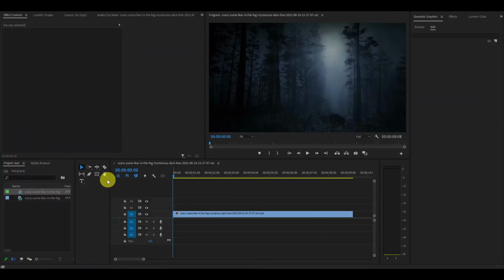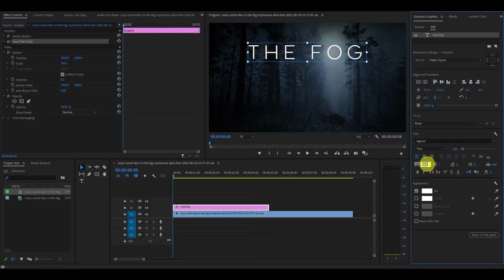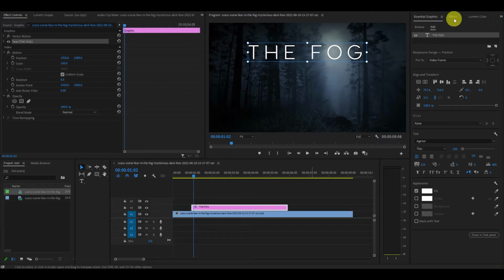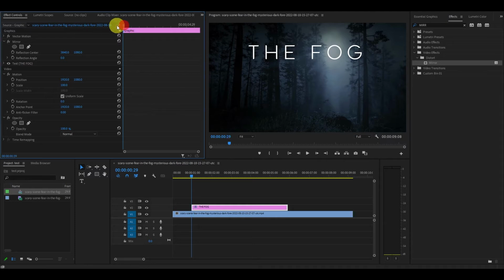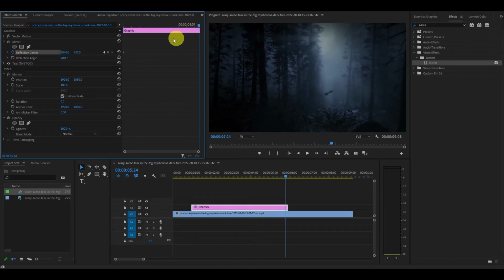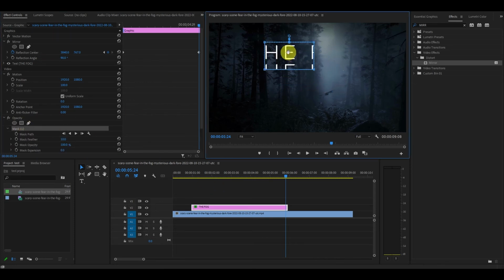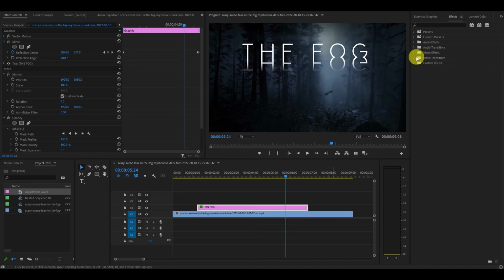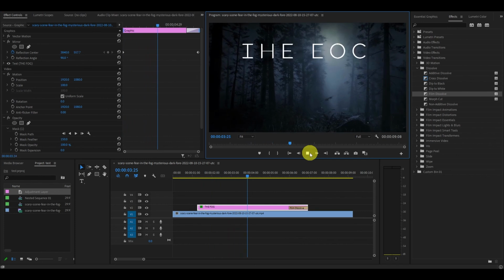CINEMATIC Title Reveal Animation Tutorial For Premiere Pro